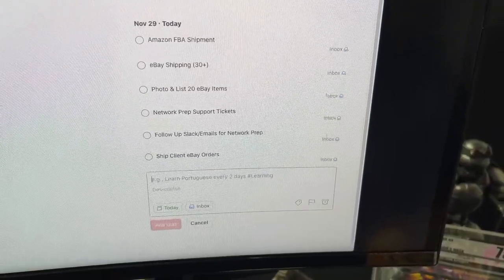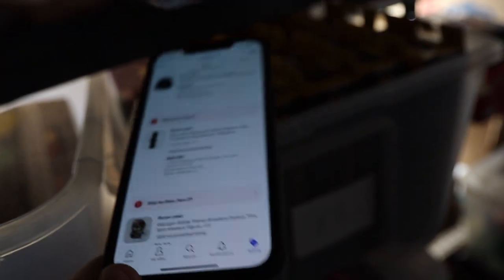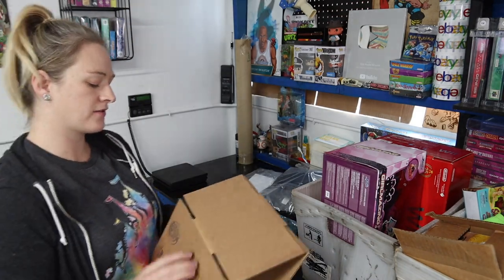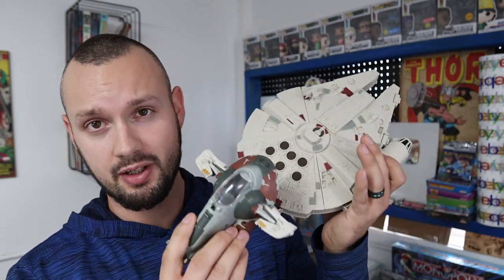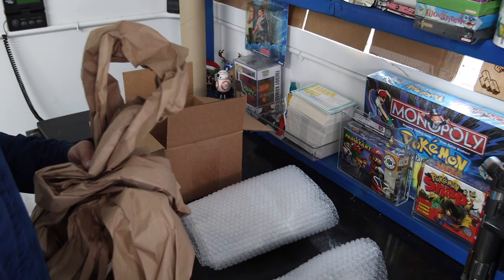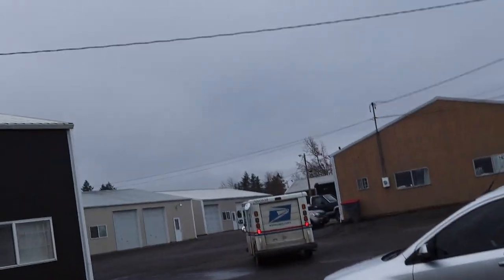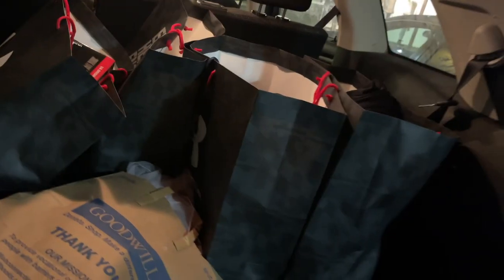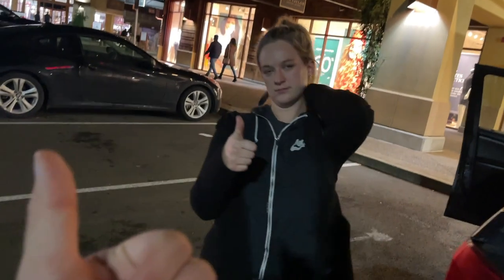A Full Day in the Life Vlog of Amazon & eBay Sellers | The Warehouse Ep. 1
Welcome to the Warehouse Series where we take you behind the scenes vlog style to document our Prep Center and Amazon/eBay businesses!

*SIDE HUSTLE NETWORK PARTNERS*
•American Bubble Boy (Best Bubble Wrap Around!)
•Tactical Arbitrage (Online Arbitrage Software)
Use code ROCKSTAR for a 10 Day Trial!
•Taxes for Online Sellers Course
•Inventory Lab (Accounting & Creating Shipments)